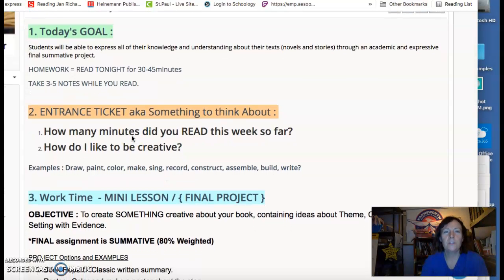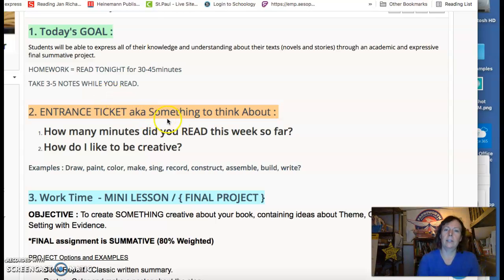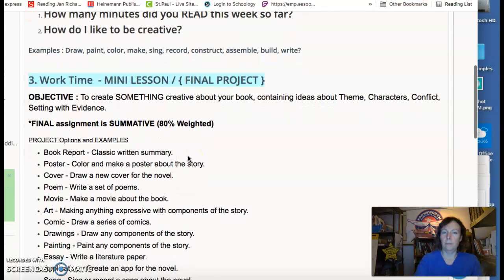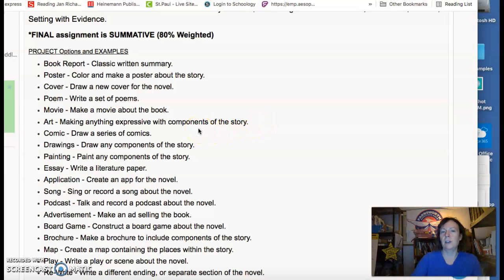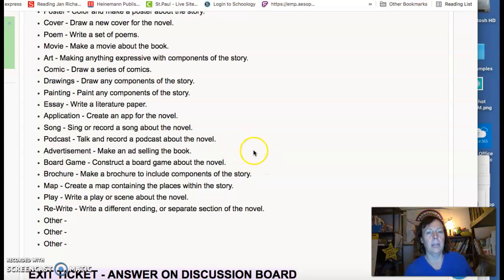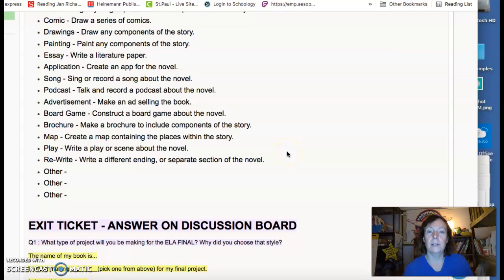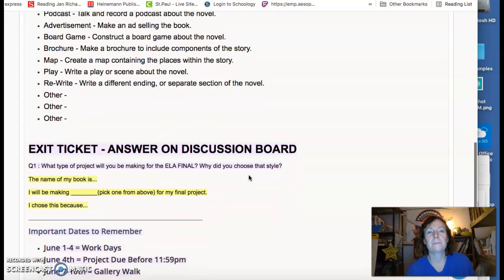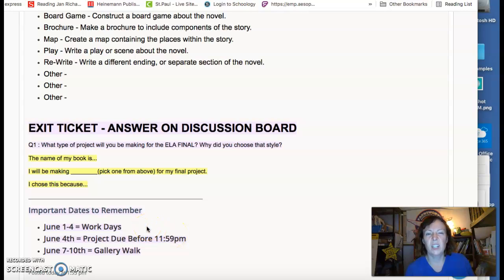8Q4 Final Project